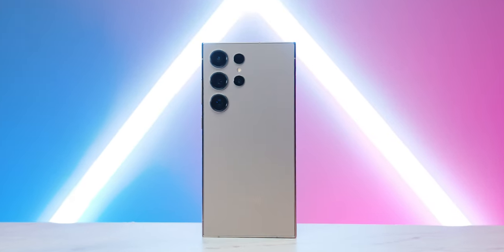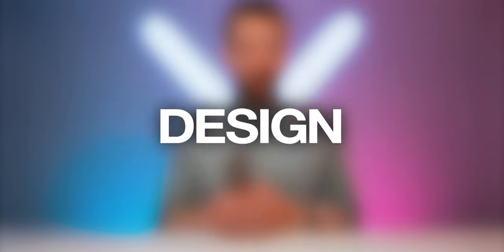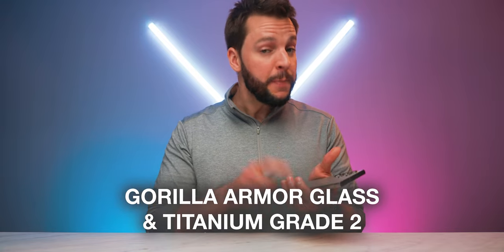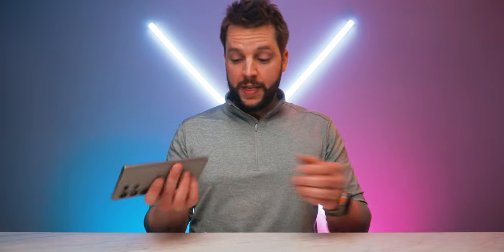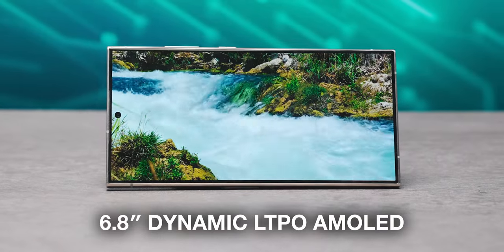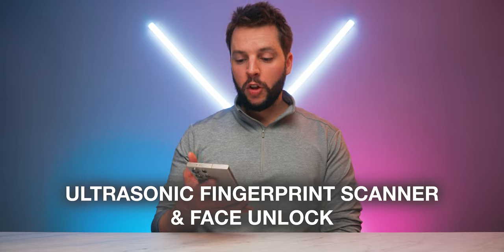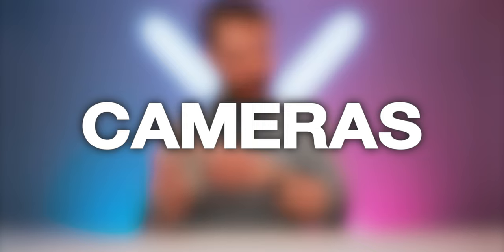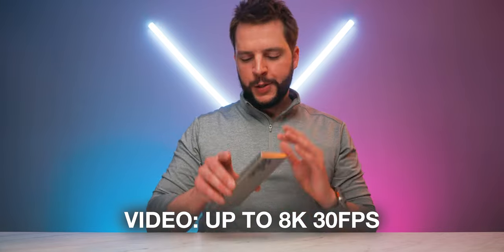Samsung S24 Ultra REVIEW - Does it DELIVER?!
Welcome to my in-depth review of the Samsung Galaxy S24 Ultra! In this Samsung Galaxy S24 Ultra review, I’ll break everything down for the device - from its sleek design to Snapdragon 8 Gen 3 performance - to help you decide if it's the right choice for your next mobile smartphone. I’ll cover everything you need to know about the phone's specifications, especially focusing on the S24 Ultra camera, S24 Ultra battery life, and overall S24 Ultra performance. If you're asking yourself, 'Should I buy the Samsung Galaxy S24 Ultra?' or wondering 'Is the Samsung Galaxy S24 Ultra worth it?', this review will help you to answer those questions! I’ll provide detailed insights into the S24 Ultra's cameras, showcasing its photo and video capabilities in various conditions, and I'll discuss my S24 Ultra battery test and speed test results to give you a comprehensive understanding of its endurance and processing power!

A HUGE thank you and shoutout to @Samsung for sending over an S24 Ultra for me to be able to check out!

▶️ TIME STAMPS:
0:00 - Intro
0:54 - Design
3:11 - Display
4:57 - Camera
6:05 - Performance
7:40 - Battery
9:13 - Conclusion